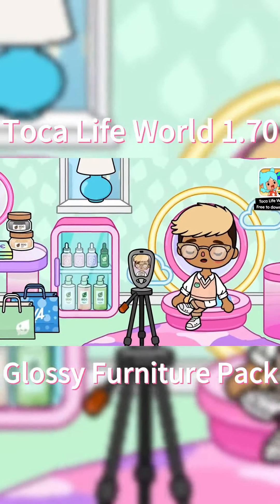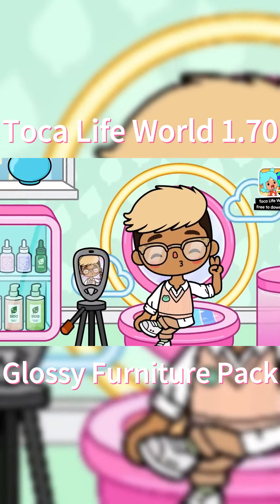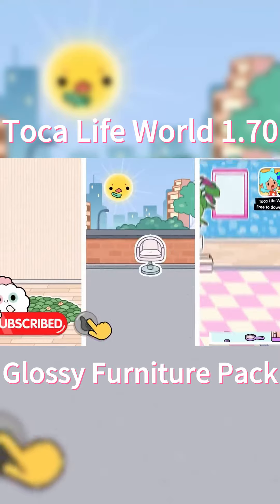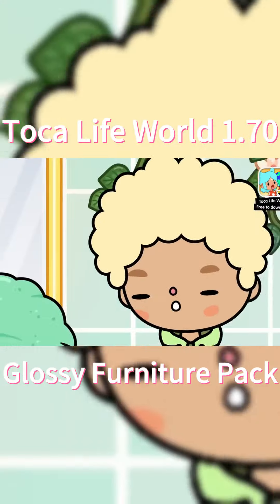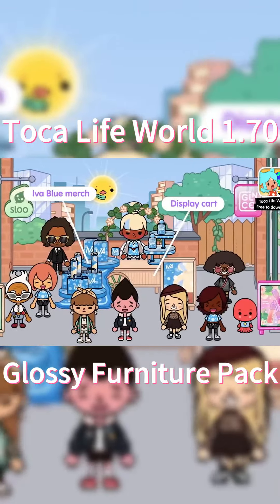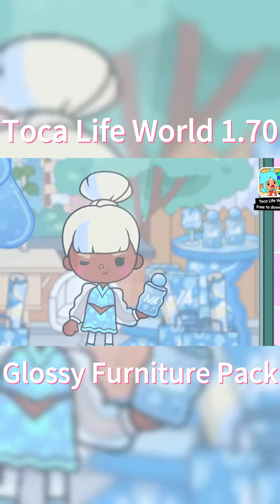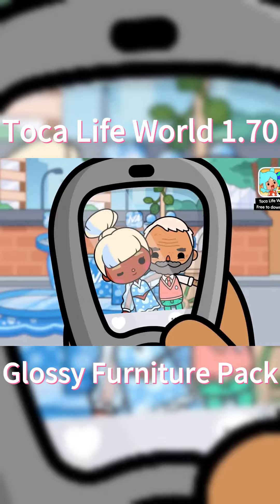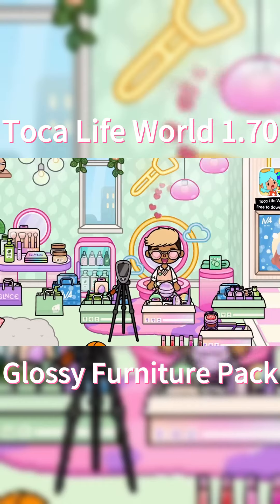Toca Life World 1.70 Will Update Glossy Furniture Pack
Your friend Aiden is here to tell you all about getting the two DIY shop doubles included in the Glossy Furniture Pack!
Yes! This is Home Designer's newest, and dare I say one of the greatest, drops to date!
Search PlayMods.net for more mod games